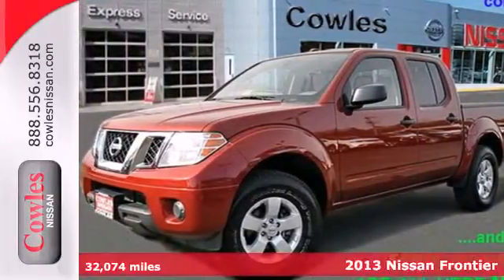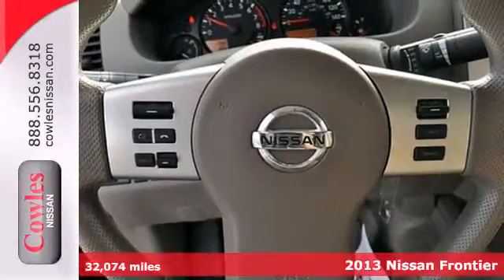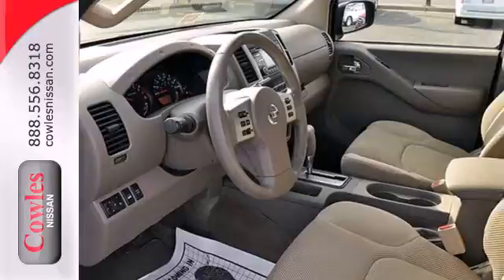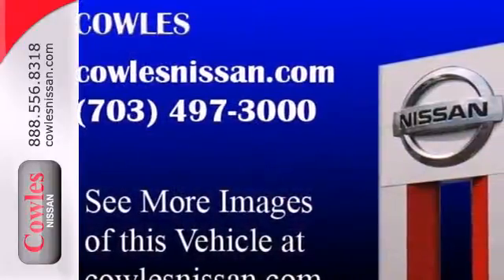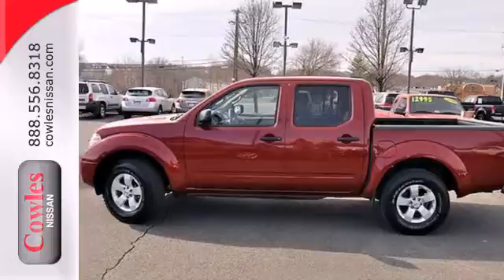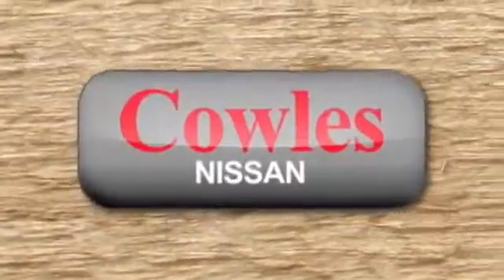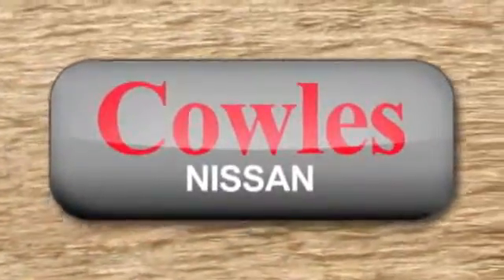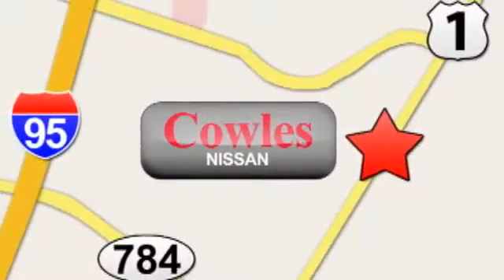2013 Nissan Frontier Washington DC VA Woodbridge, VA P12090 - SOLD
Year: 2013
Make: Nissan
Model: Frontier
Trim: Automatic
Engine: 6 Cylinder
Transmission: Automatic
Color: Red
Interior: Beige
Mileage: 32074
Stock #: P12090
We want to help you find the car that fits you and your families needs. Let us then earn your business and your trust. We will do every thing necessary to make sure you drive home with the car of your choice. , Reclining Bucket Seats,AM/FM Stereo/CD,7 Pin Tow Connector,Towing Receiver,Remote Keyless Entry,Deluxe Cloth Upholstery,, Front seat center armrest, Tinted glass, Below seat storage under rear seat, Cruise control, Front cup holders, Two active height-adjustable front seat head restraints, two height-adjustable rear seat head restraints, Vehicle speed-proportional power steering, Four-door crew cab pickup, Rear driver door and rear passenger door, Low tire pressure indicator, Emissions: LEV, Multi-point fuel injection, 21.1gallon fuel tank, Internal dimensions: front headroom (inches): 40.0, rear headroom (inches): 38.7, front hip room (inches): 55.6, rear hip room (inches): 58.0, front leg room (inches): 42.4, rear leg room (inches): 33.6, front shoulder room (inches): 58.3 and rear shoulde, Independent front wishbone suspension with stabilizer bar and coil springs, rigid rear beam suspension with leaf springs, Rear tailgate cargo doors, Rear side windows: on driver side and passenger side, Power (SAE): 261 hp @ 5,600 rpm; 281 ft lb of torque @ 4,000 rpm, Tachometer, ABS, Four-wheel disc brakes: four ventilated, Intelligent driver and passenger front airbag, Headlights: halogen with complex surface lenses, LATCH system, 2, Combustion powertrain, Rear axle, Front and rear curtain airbag, Intermittent windshield wipers, Split-folding rear seats: split, Seating: fiv

Address:
14777 Jefferson David Hwy